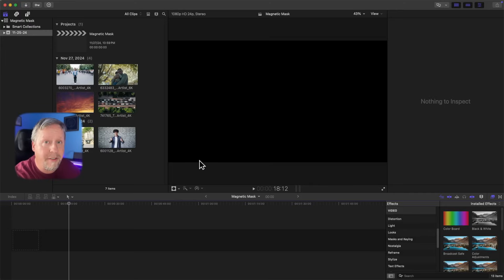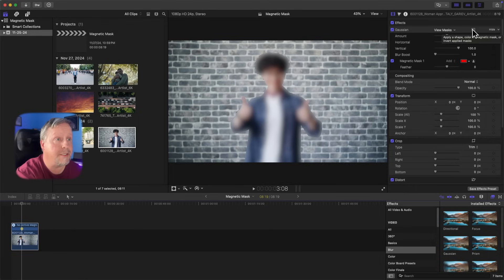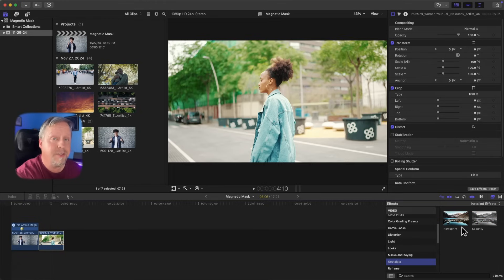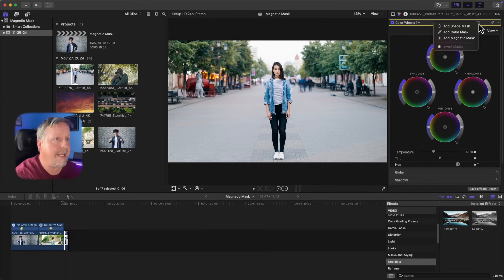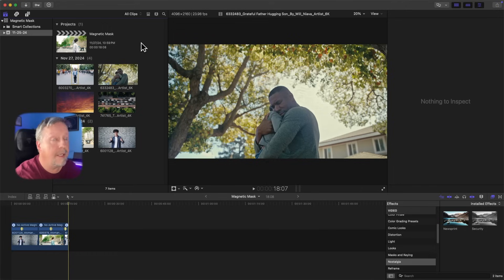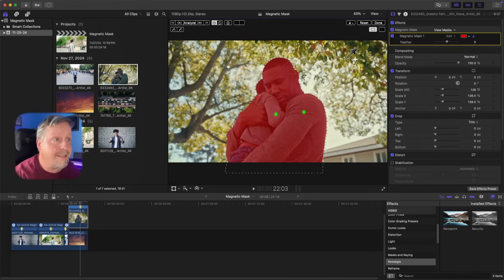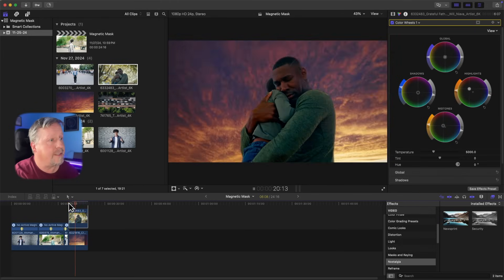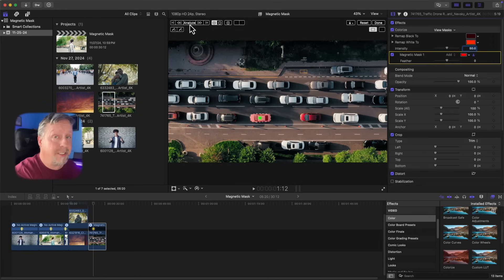How To Make Awesome Effects With Magnetic Mask in Final Cut Pro!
RECOMMENDATIONS

In this video, we'll dive into 5 creative ways you can use the Magnetic Mask tool in Final Cut Pro 11 to take your editing to the next level. Whether you're blurring backgrounds, isolating colors, or applying precise color corrections, the Magnetic Mask is an essential tool for creating professional-quality edits with ease.

Here's what you'll learn in this tutorial:

Blur Backgrounds: Use the Magnetic Mask to quickly blur backgrounds while keeping your subject sharp and in focus.

Mask Effects: Discover how to apply custom effects to specific areas of your video by masking out certain regions.

Isolate Colors: Isolate and enhance specific colors in your scene to make your visuals pop or create cool effects.

Improve Composition: Use the Magnetic Mask to refine your composition by isolating and adjusting different elements in your frame.

Apply Color Correction to Single Items: Target a single object or area of your shot for color correction without affecting the rest of your footage.

Perfect for both beginners and experienced editors, this video will show you how to master the Magnetic Mask for more precise and dynamic editing in Final Cut Pro 11.